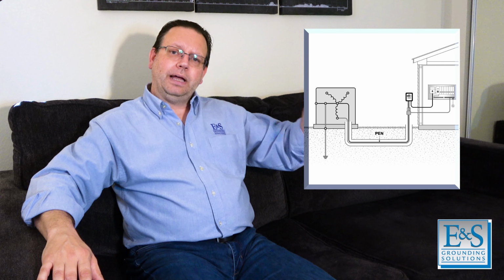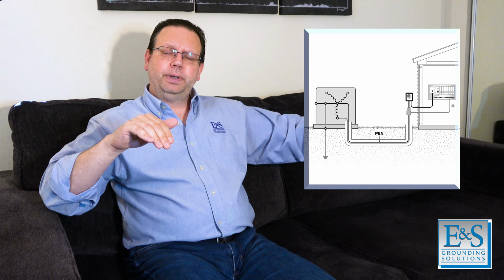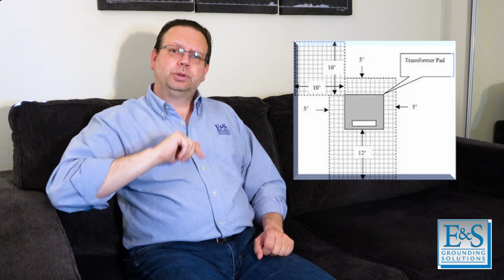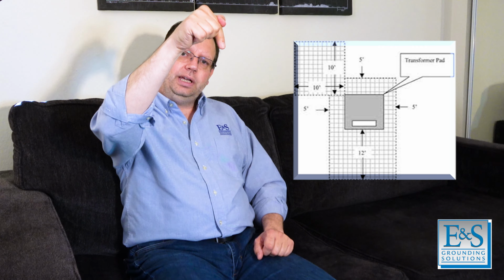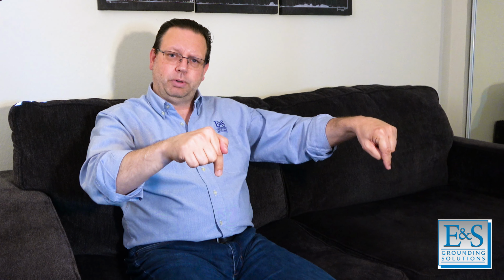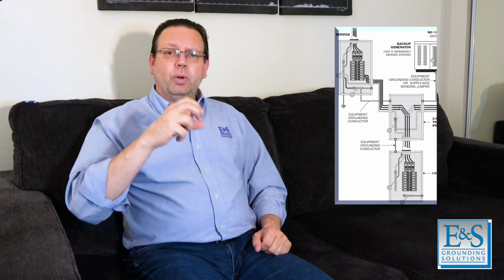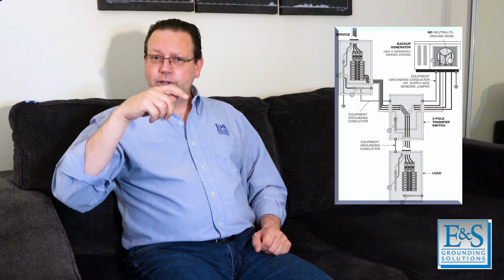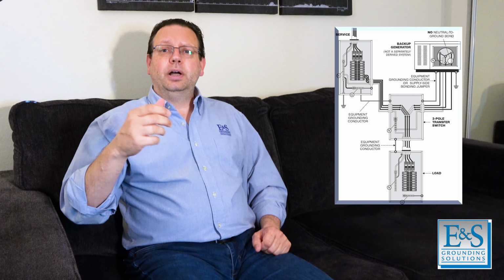Ep DSGrd Loops fin v1